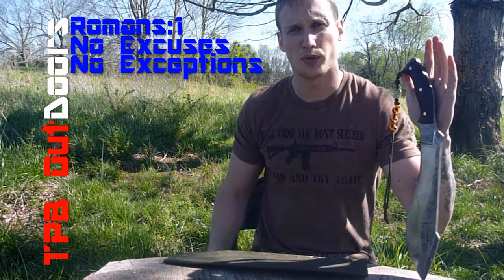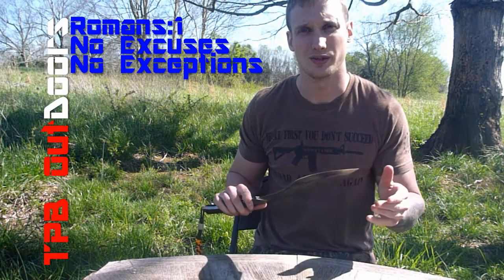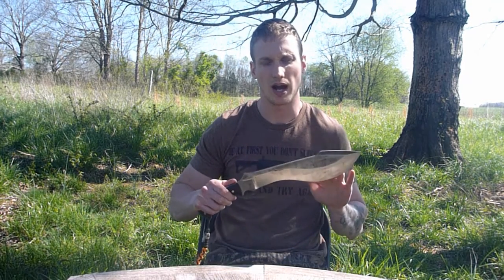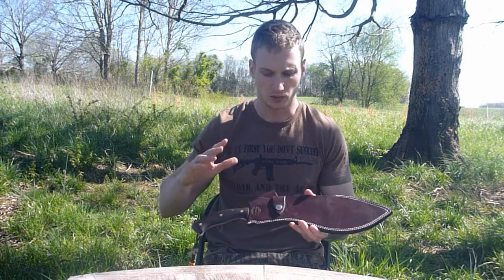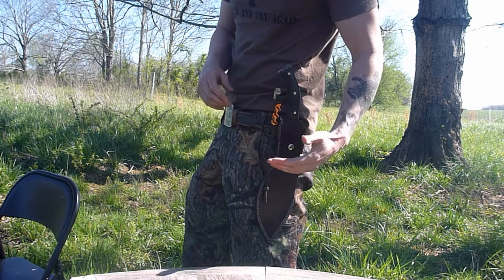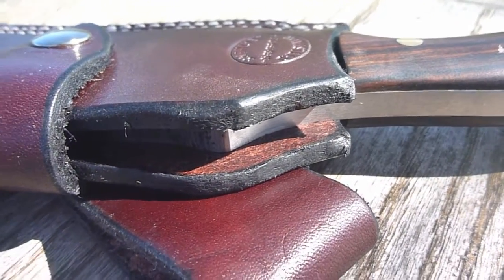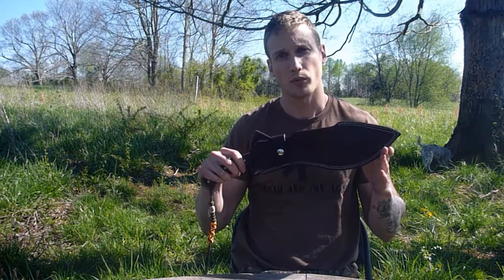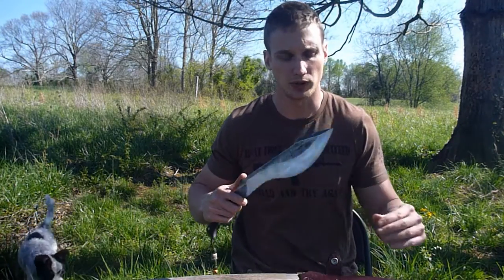Super Khuk Sheath Release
I would like to thank Ramon Sosa of Sosa Beadworkz for the custom bead on this knife.
The sheath is made by Homestead Leathers out of Scottsville Ky, check them out.
And of course, check out Dry Creek Forge on Facebook!